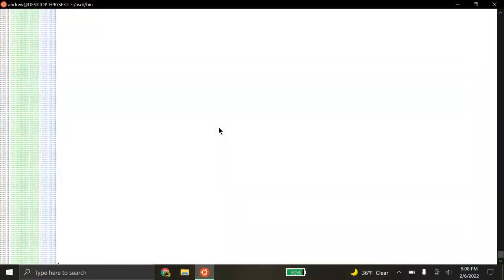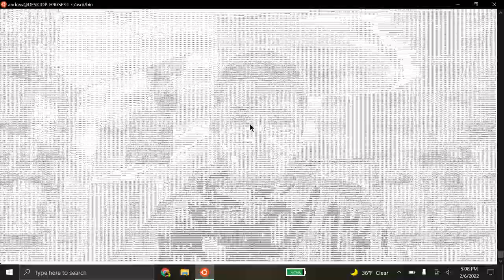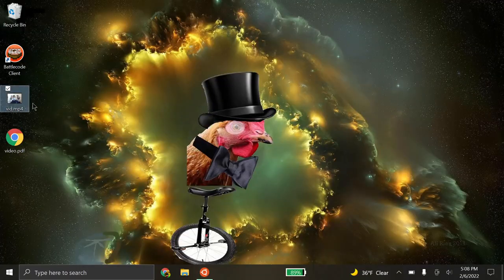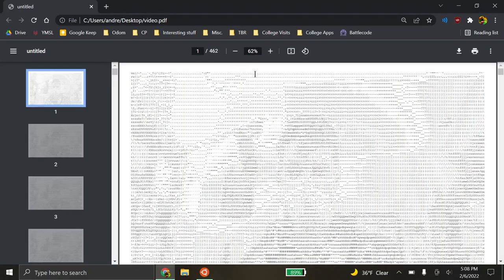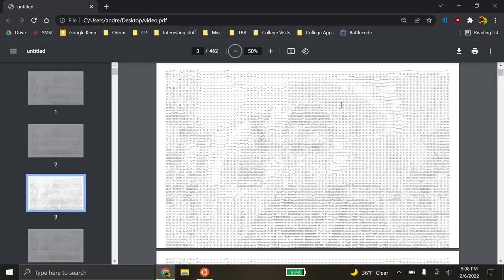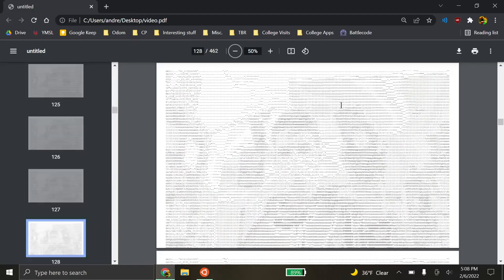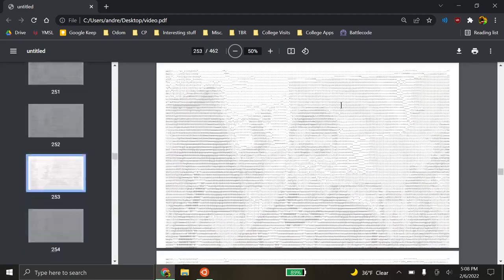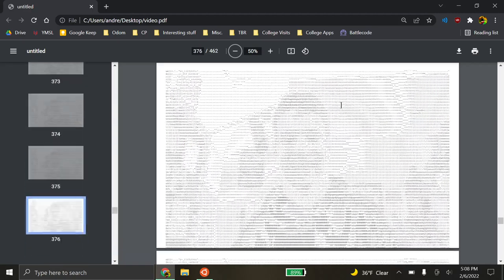Video to ASCII Converter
Demonstration of a program that converts a video to a sequence of ASCII images